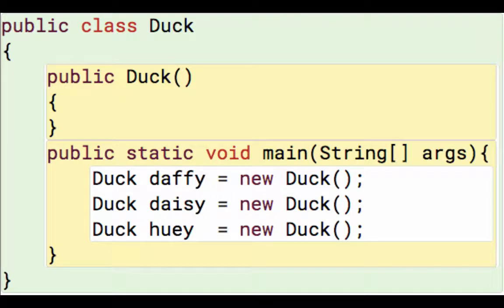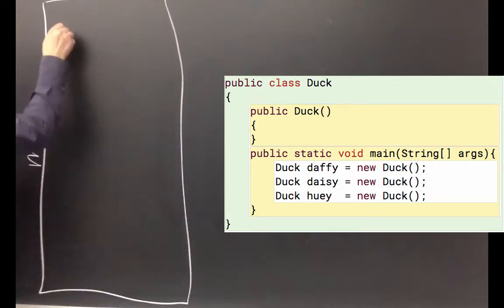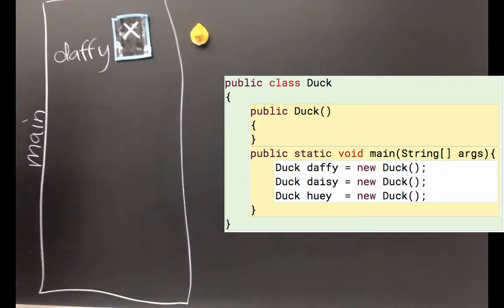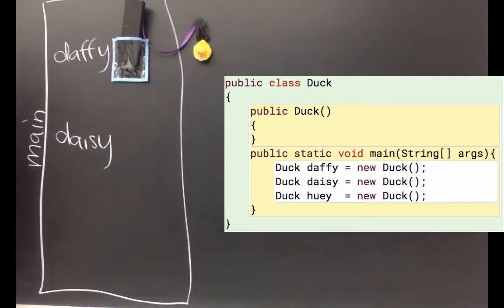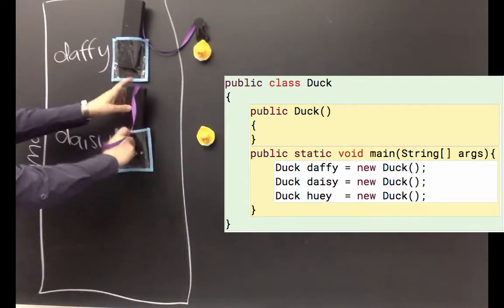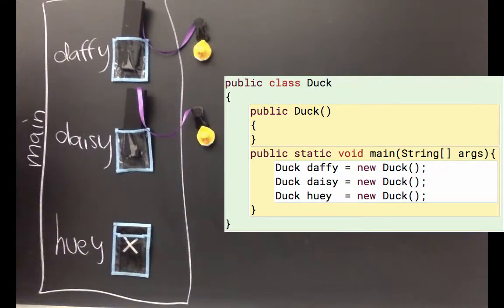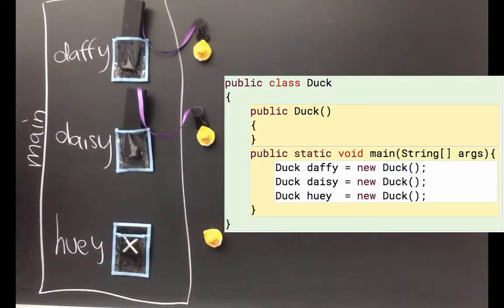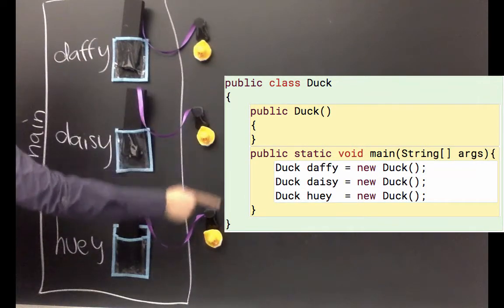Java Objects 2: Creating three objects